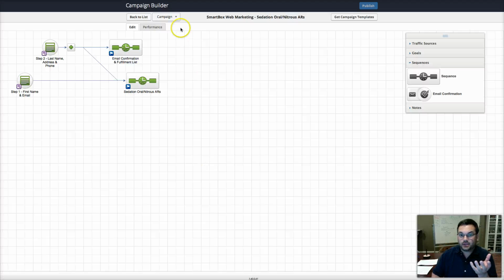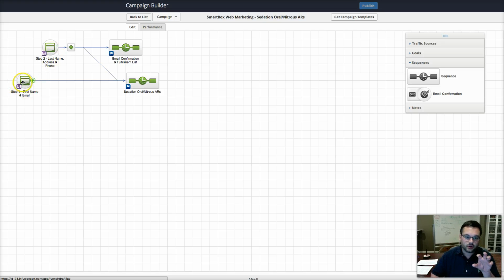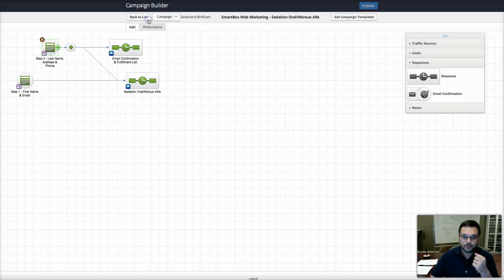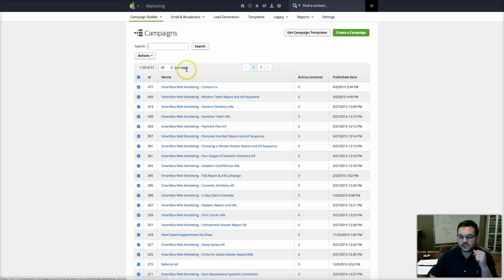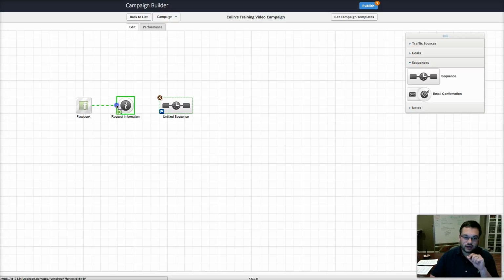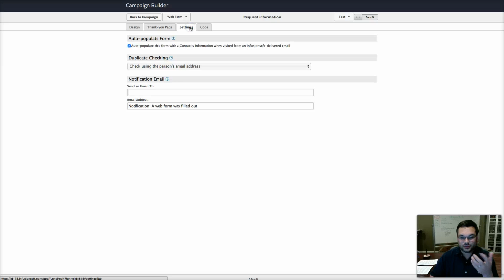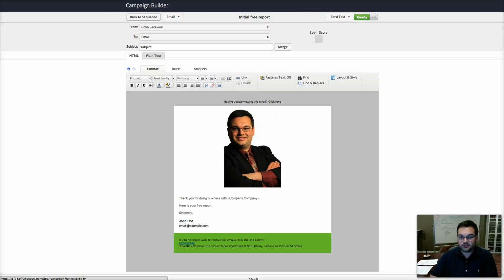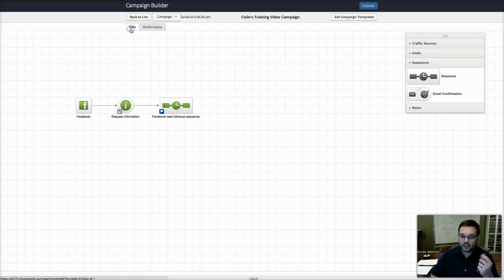Infusionsoft - Intro to Campaign Builder for Dentists